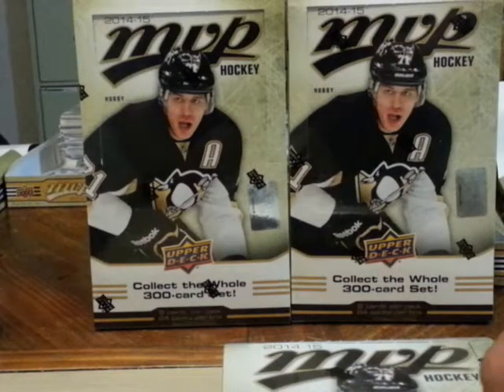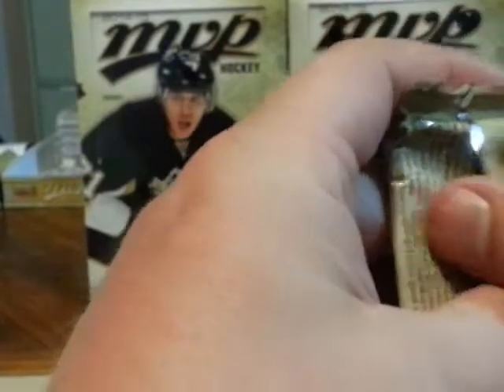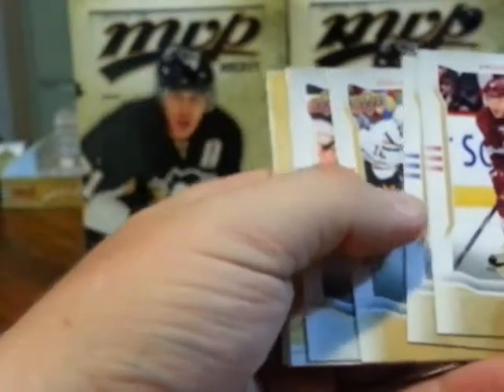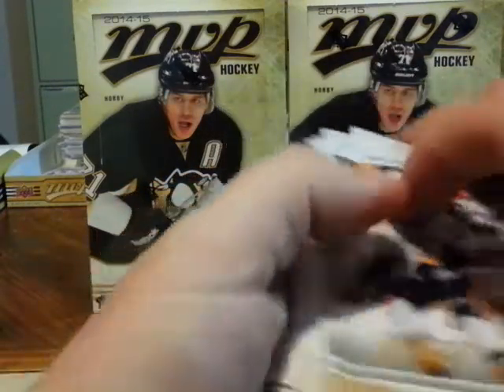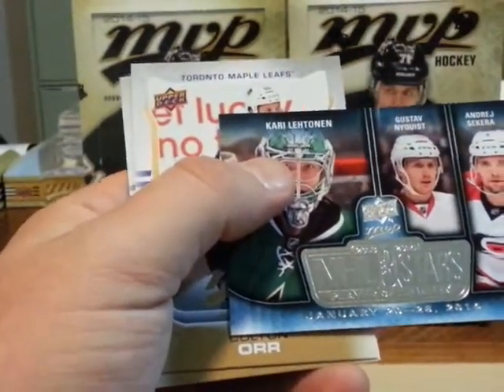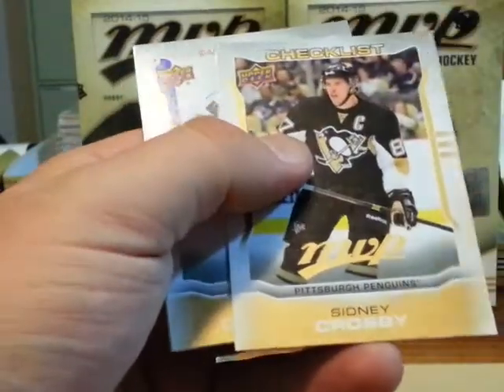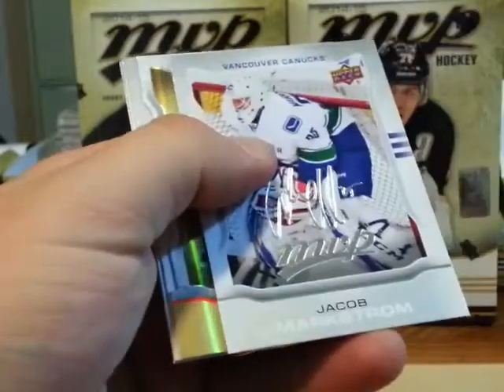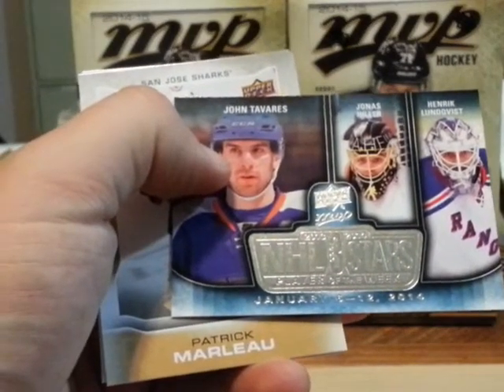2014-15 Upper Deck MVP Case Break Box 14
Box 14 case break of 2014-15 Upper Deck MVP